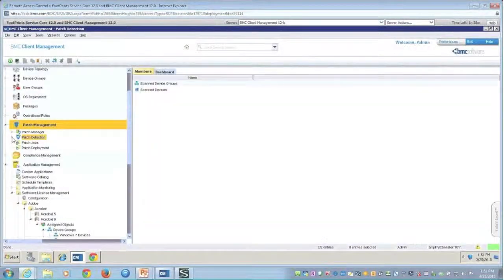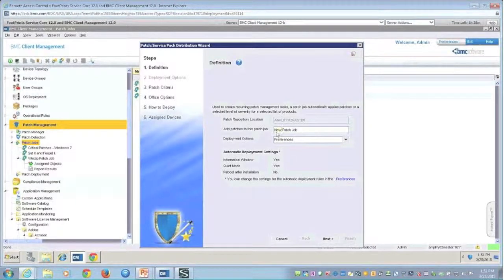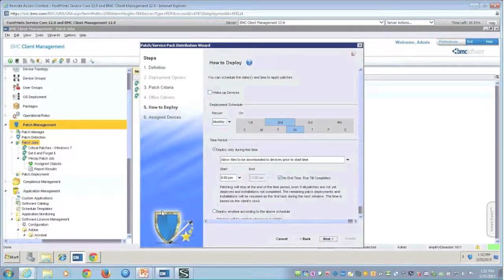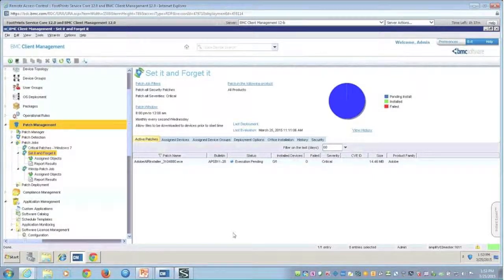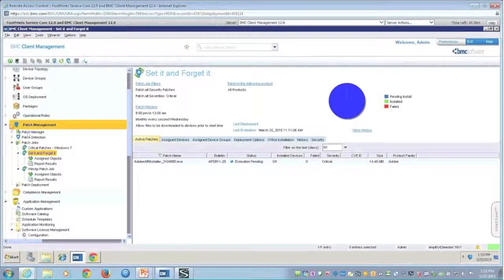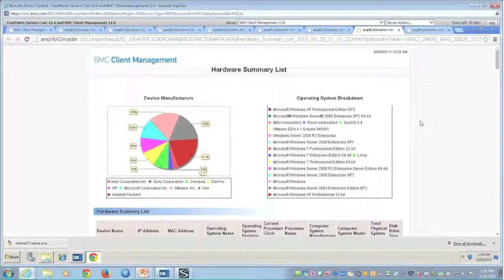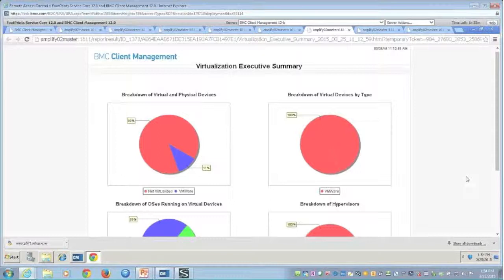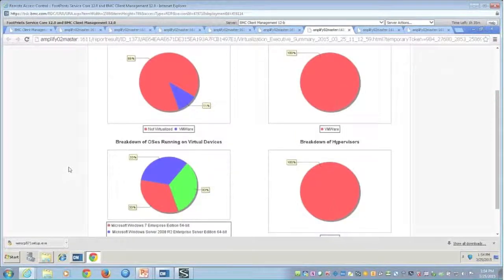How to Simplify Client Device Management with BCM, PART 4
A RightStar presentation, recorded live on March 25, 2015. Presented by Stacy Jones and Dick Stark.